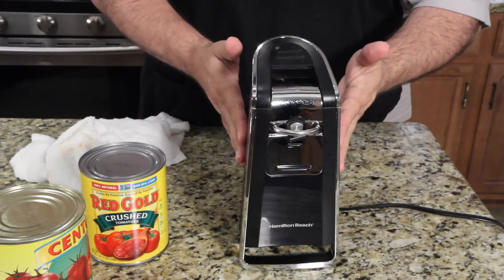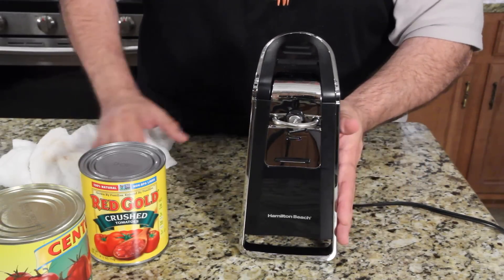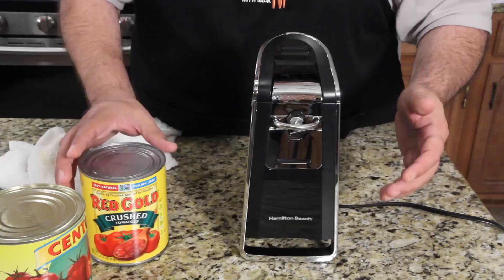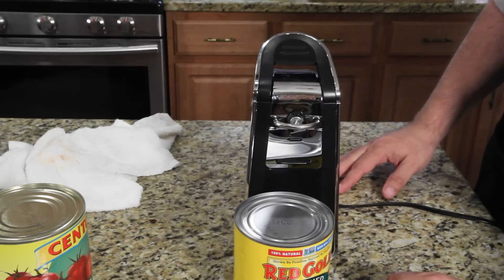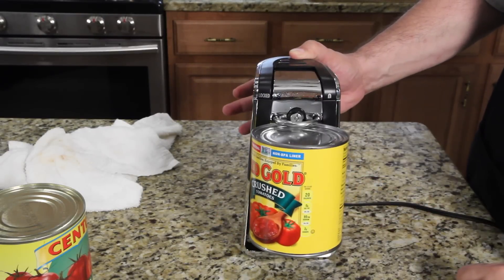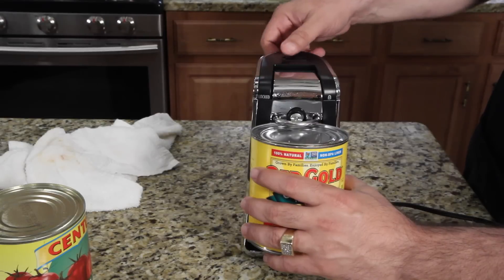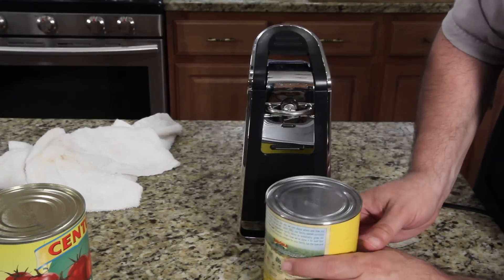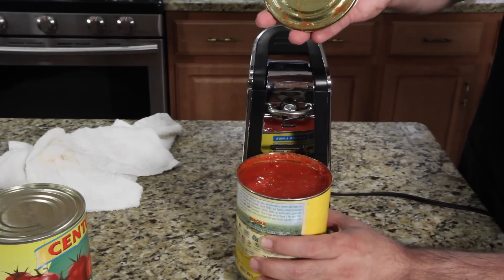hamilton Beach Can Opener (reuploaded)